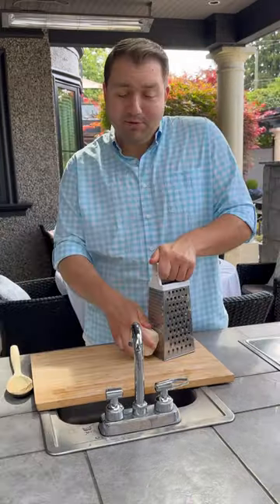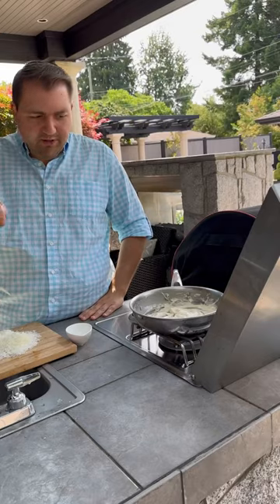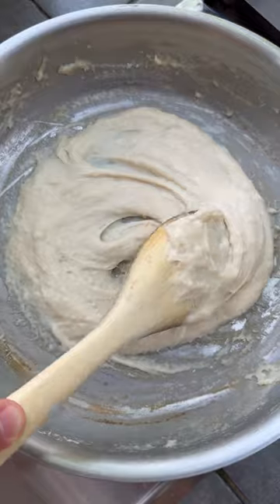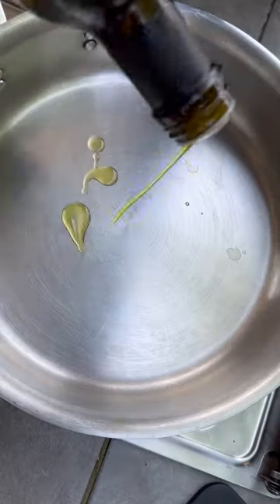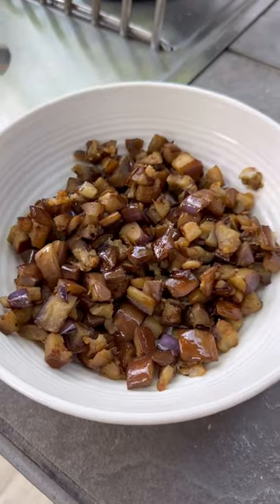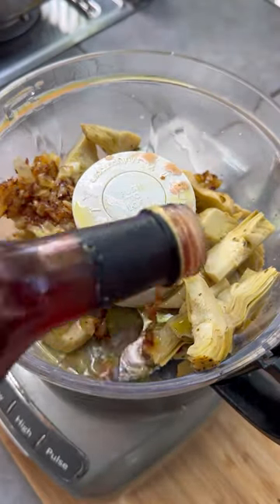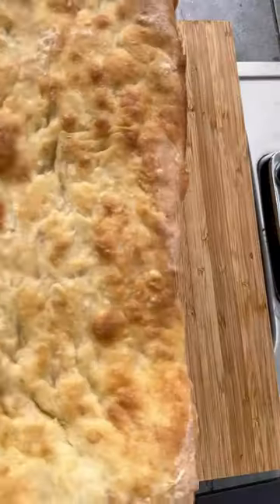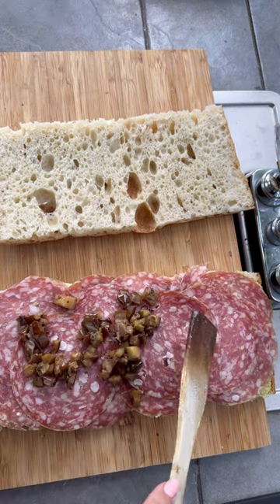A replica of All Antico Vinaio’s Favolosa sandwich! Salami, pecorino cream, artichokes, eggplants